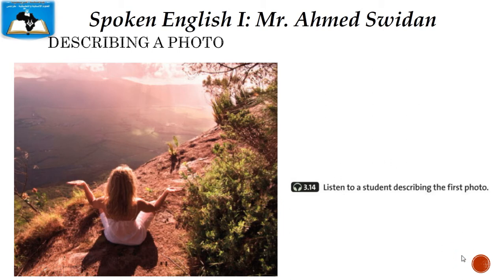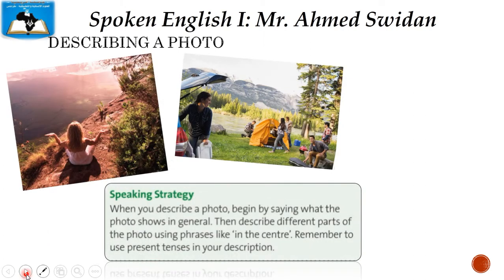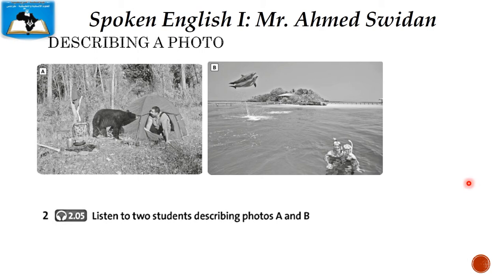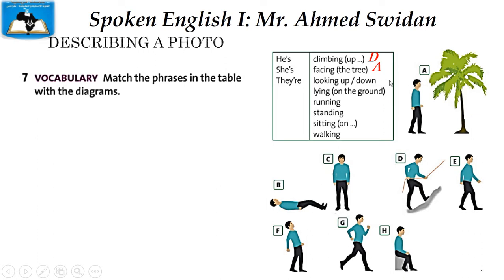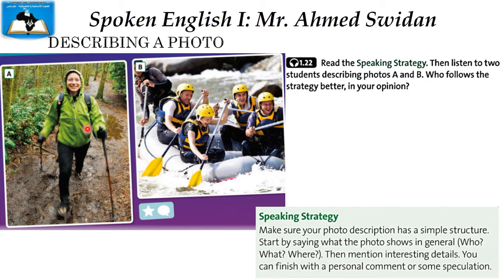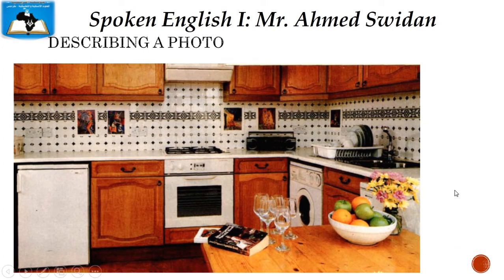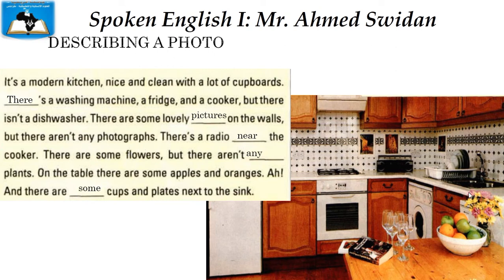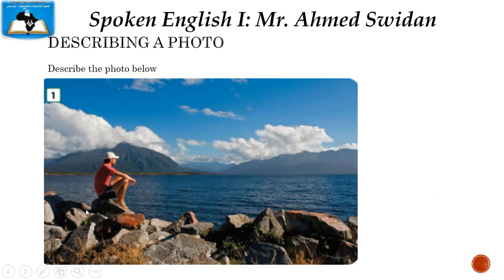محادثة 1-محاضرة5-الجزء الأول